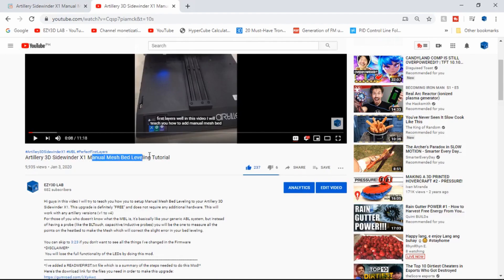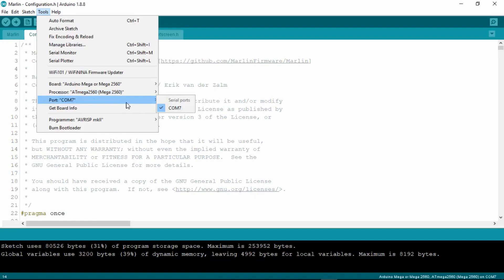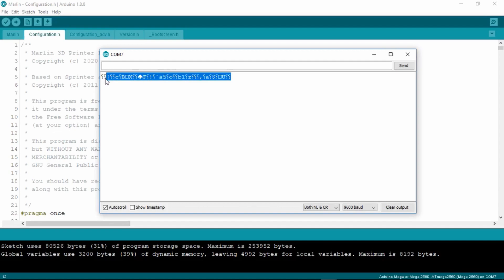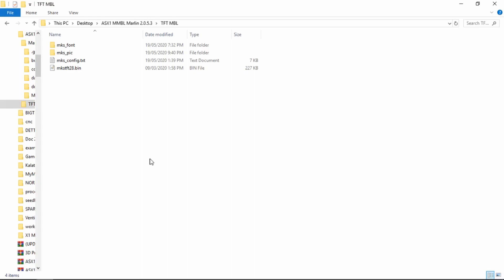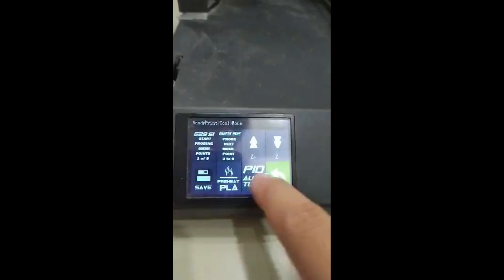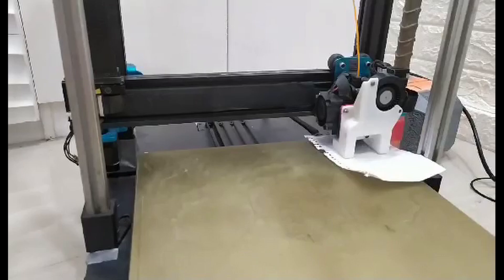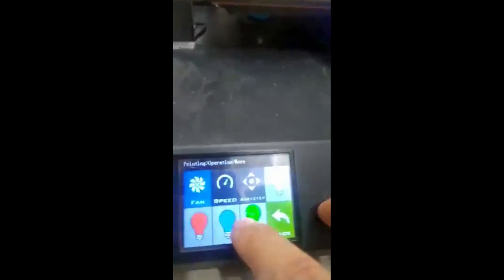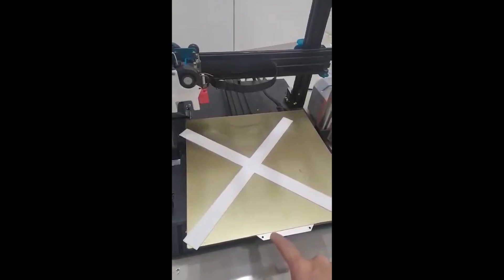Artillery 3D Sidewinder X1 / Genius Manual Mesh Bed Leveling Tutorial - Marlin 2.0.5.3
Hi guys in this video I will try to teach you how you to setup Manual Mesh Bed Leveling to your Artillery 3D Sidewinder X1.

Timestamps:
0:00 - Introduction
0:29 - Flashing the MKS Gen L
2:30 - Resetting and Initializing the EEPROM
3:40 - Flashing the TFT
4:31 - How to use the MBL Properly
6:46 - New RGB and Babystepping interface
8:07 - Test print (x-marks the spot!)
8:25 - Added function for the "SAVE" button
8:46 - Print Results

This upgrade is definitely "FREE" and does not require any additional hardware. This will work with any artillery versions (v1 to v4)
For those of you who doesn't know what the (Mesh Bed leveling) MBL is, it's basically like your generic (AutoBed leveling) ABL system, but instead of having a probe (like the BLTouch, capacitive/inductive probes) you will be the one to measure all the points on the heatbed to make the Mesh which will correct the slight error in your bed leveling.

This firmware includes:
Manual Mesh Bed leveling
Babystepping with Adjustable Step Size (0.01mm , 0.05mm, 0.1mm)
Pre heat PLA (200C 60C)
Linear Advance (M900 K#.##)
PID AutoTune (210C - 10 Cycles, it will Auto home once it's done)
Fully Functional LED buttons (last time you have to sacrifice the LEDS to have MBL)
All the goodies Marlin 2.0.5.3 has to offer

Here's the download link for the files you need in order to make this upgrade

Here's the test model that I've printed in this video

If you are planning to buy a 3D printer for yourself I recommend you these printers:

You can get your Artillery 3D printers here!

Artillery 3D Sidewinder X1 (Mid Range)

Creality Ender 3 (Beginner/Budget friendly)

Creality Ender 3 Pro (Beginner/Budget friendly)